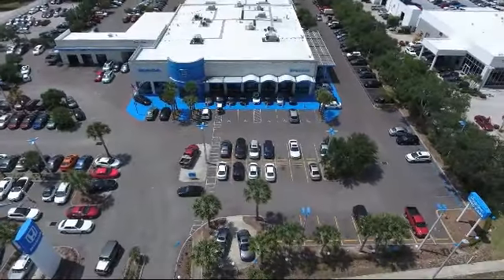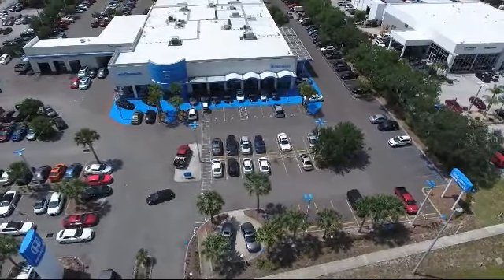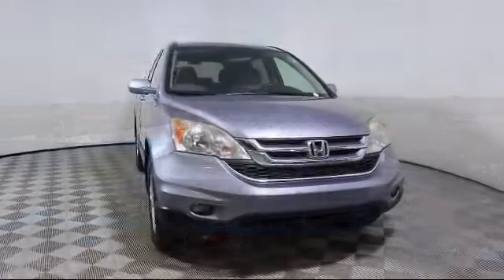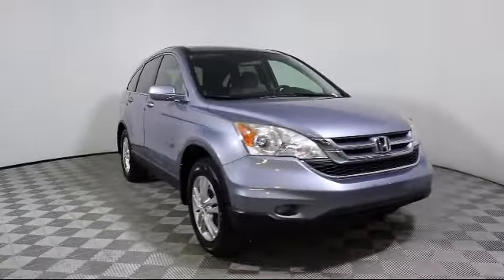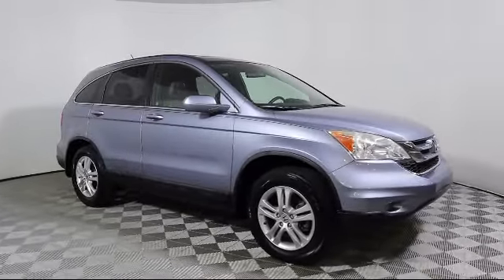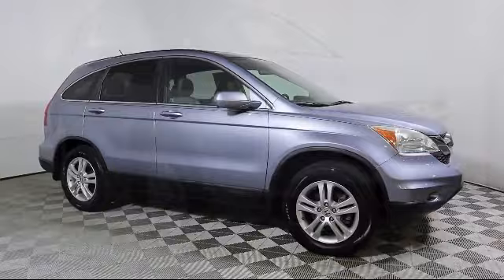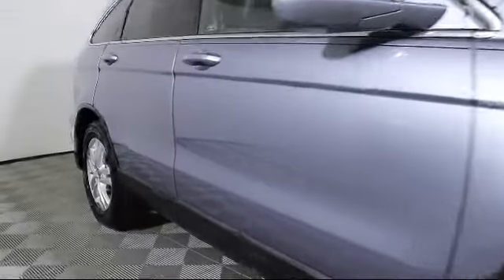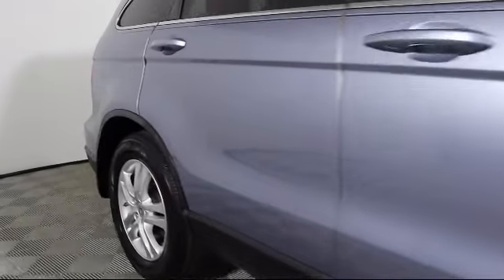2011 Honda Cr-v Sport Utility EX-L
2011 Honda Cr-v Sport Utility EX-L Stock Number: B043935A Vin:5J6RE3H73BL040211.

Brandon Honda
9209 East Adamo Drive